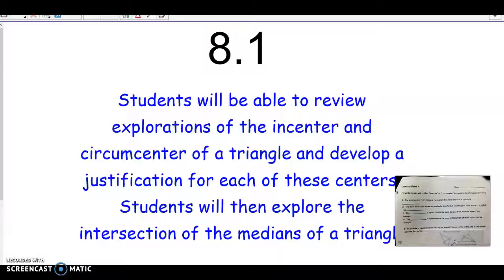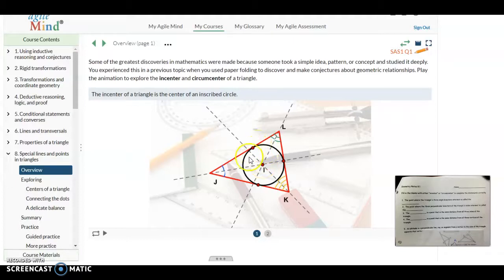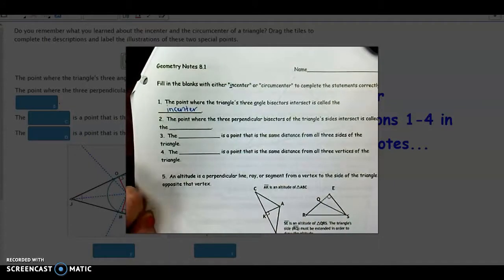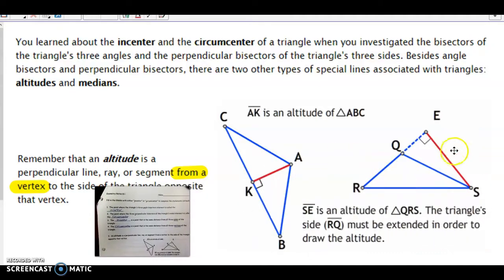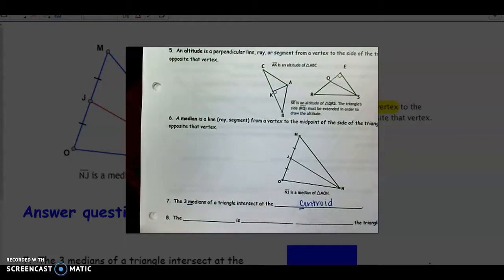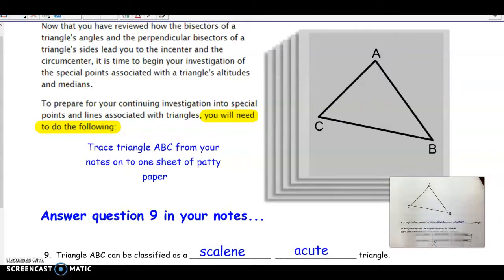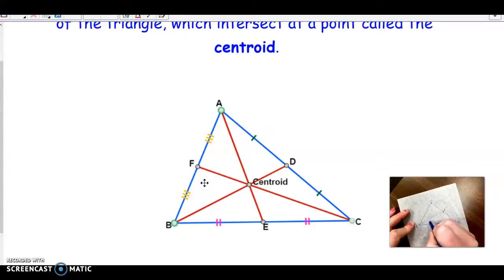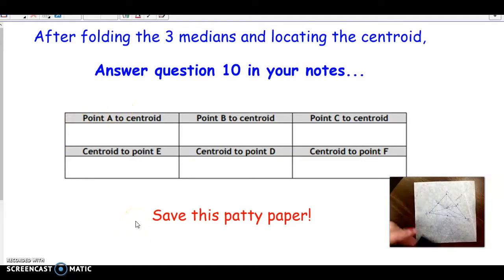8.1, Video 1